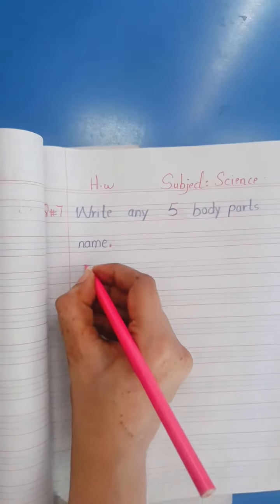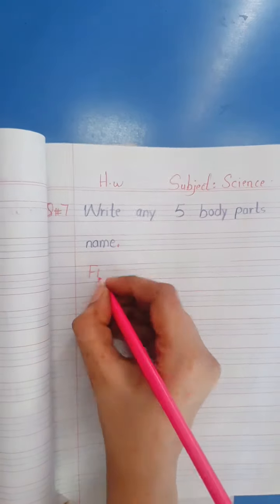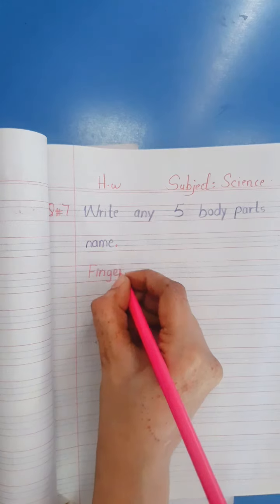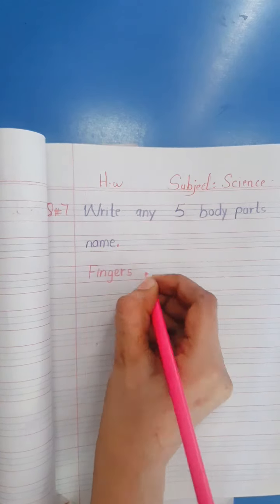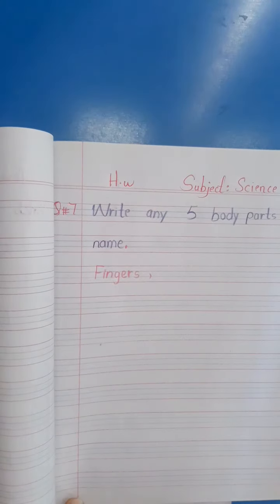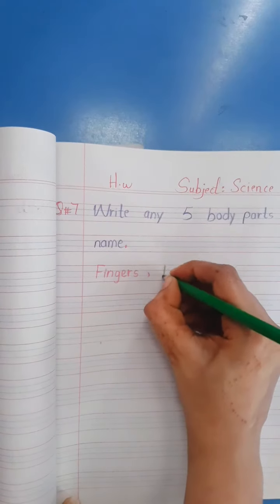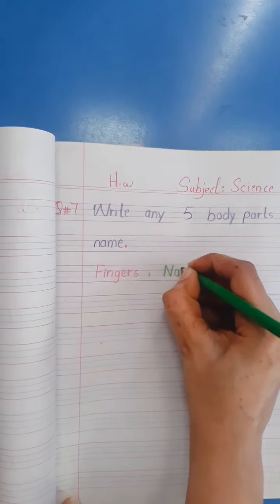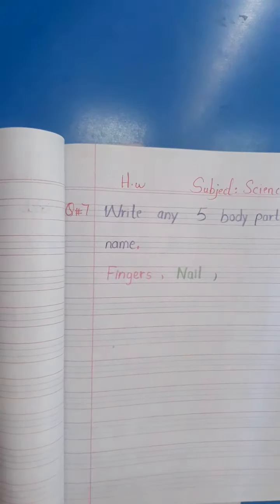Mont ii Science